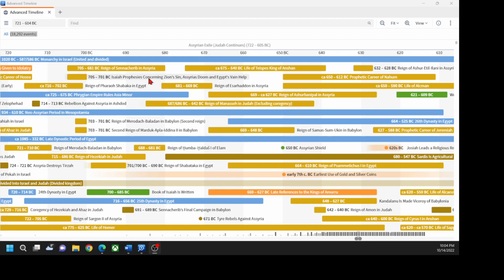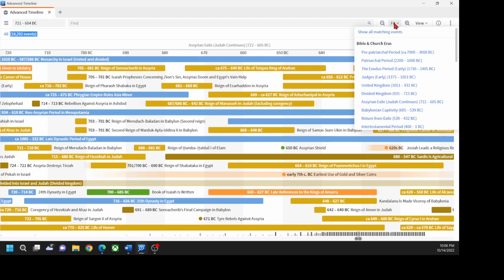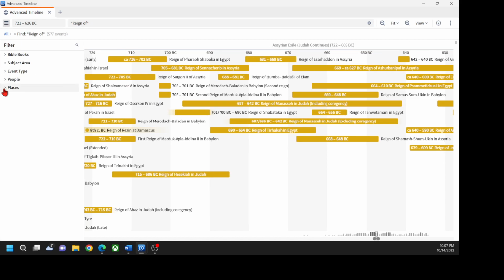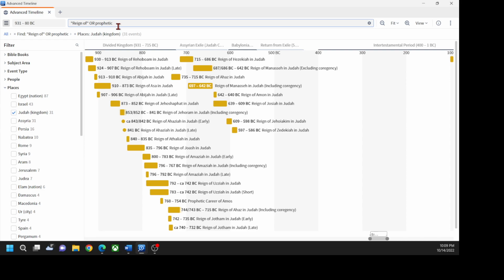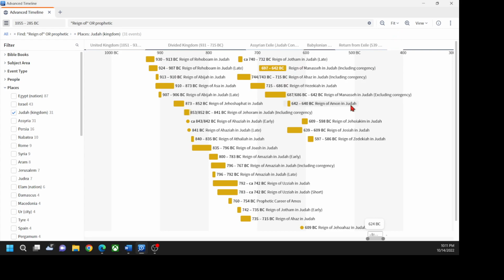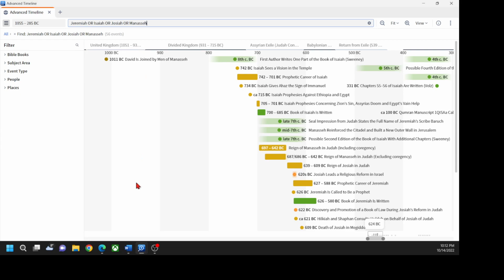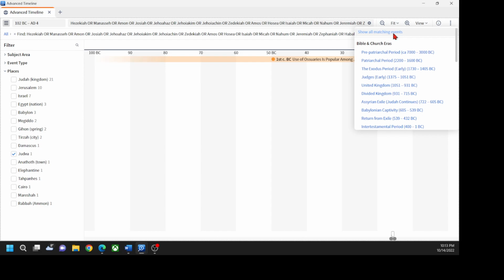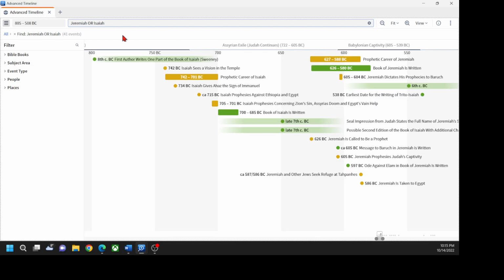Logos 10 Advanced Timeline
Finding your way around Logos 10's Advanced Timeline